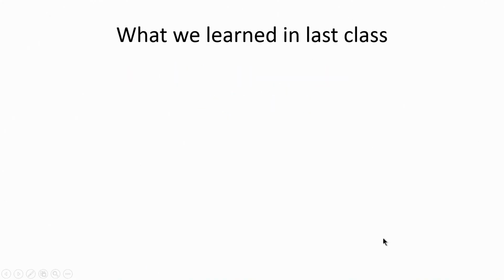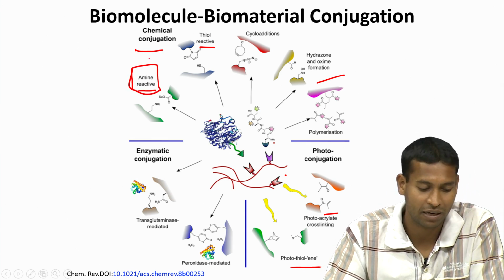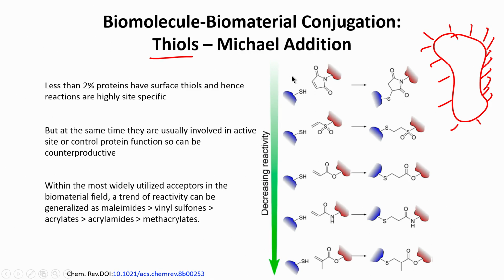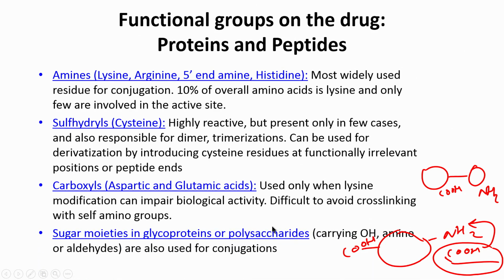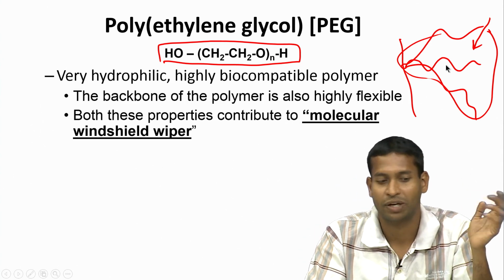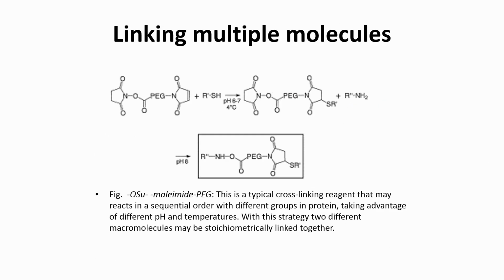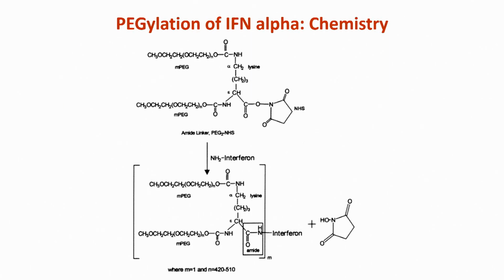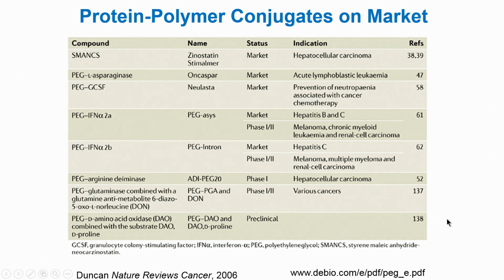noc19 bt23 lec08 Polymer Drug Conjugates – II